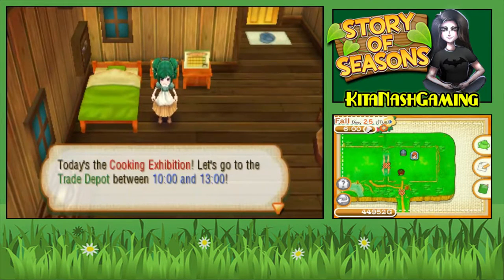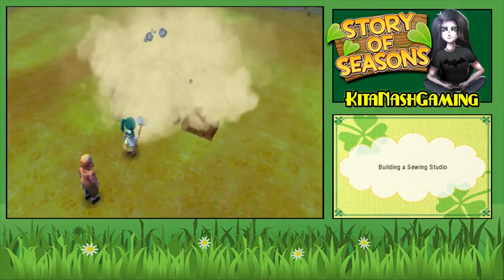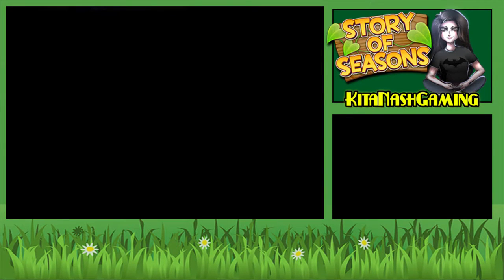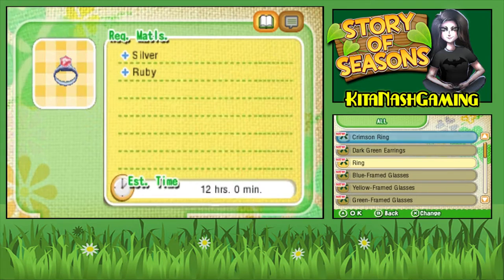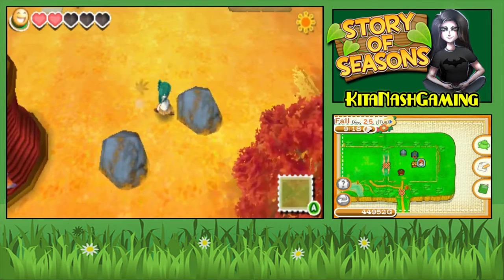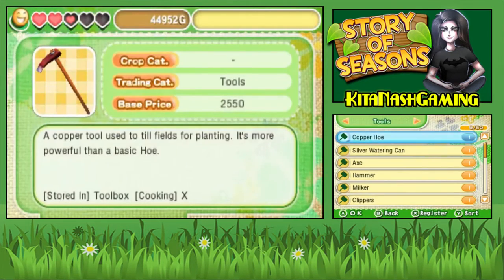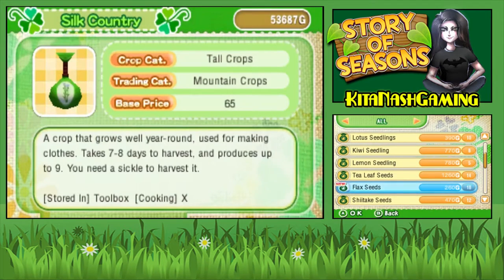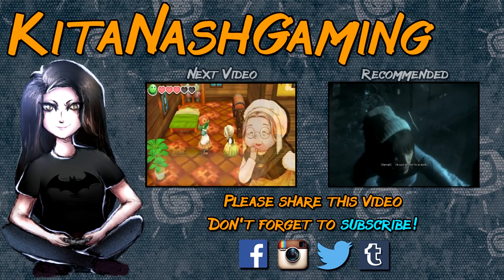Story of Seasons Gameplay PART 28: SEWING STUDIO |Harvest Moon Let's Play Walkthrough [3DS]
Story of Seasons Gameplay/Walkthrough Part 28
Let's Play Story of Seasons for the Nintendo 3DS w/Kita Nash

In this episode, we finally have enough wool to make the sewing studio! Unfortunately, HYRULE Farm is getting a little crowded, so we have to put it in a very inconvenient place. Once the sewing studio is built, we head into town to buy some stuff, and flirt with Raeger a little bit. *Wink wink*

I'M NOW A CURSE PARTNER! If you're interested in becoming one too, you can use my referral

☼KITA NASH ON SOCIAL MEDIA☼

Story of Seasons is a farming simulation game developed by Marvelous AQL and published by XSEED Games for the Nintendo 3DS. Though the game is technically a Harvest Moon game, Marvelous cannot call it "Harvest Moon" in North America because Natsume owns the name. In the game, the player takes up residence in Oak Tree Town in order to try a simpler lifestyle. You can grow crops, own and tend livestock such as chickens, cows, goats, sheep, and even llamas! In order to sell any of your products, you must go to the Trade Depot, a place where vendors from other countries will come to sell and purchase goods. The Trade Depot originally only has one vendor: Silk Country. Over time, you can get up to seven different vendors from different countries, each with different goods to purchase. Besides seeds, materials, and recipes, you can also buy blueprints to make decorative items, wallpaper, and even buildings. You can choose to focus on making perfume, wine, clothing, cheese, the possibilities are endless! You may also want to befriend the townspeople by giving them gifts. Some of them are farmers like you, which can spark rivalries. You can compete with them for extra fields in order to grow even more crops. Like other Harvest Moon games, you can get married and have children. There are several bachelors and bachelorettes in town that you can woo and eventually propose to once specific requirements are met. Throughout the year, there are several festivals to partake in like the cooking festival, livestock expos, the harvest festival, the fishing tournament, fashion fiestas, and much more! And if you get bored of all that, you can head to the Safari to befriend the animals that live there, forage for wood and other materials, and take your hammer to mine precious ore.